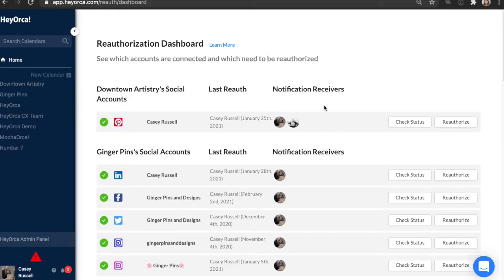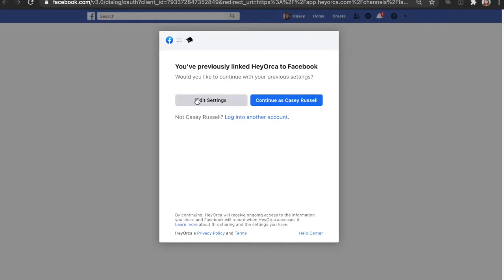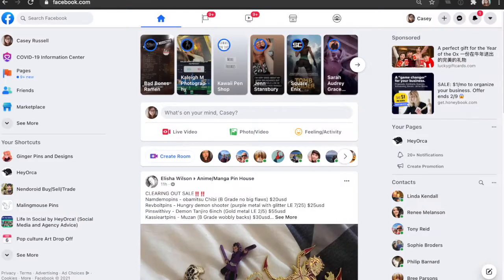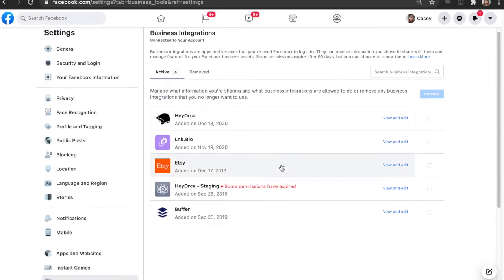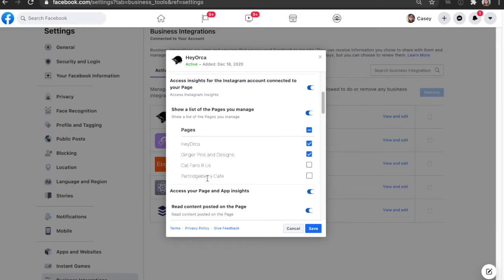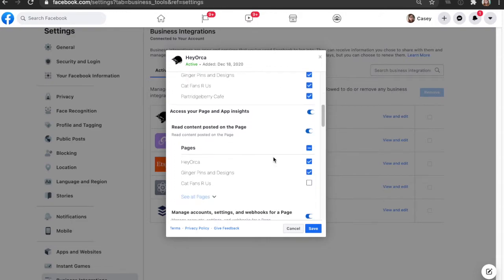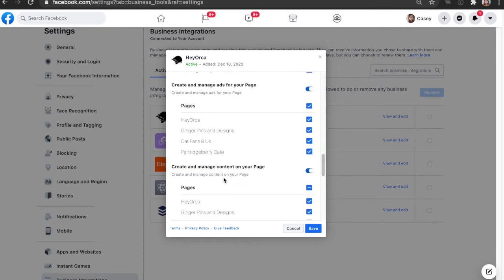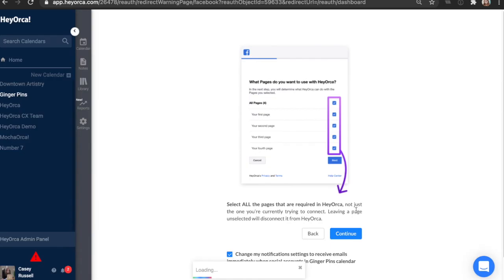HeyOrca - How to Reauthorize your Facebook account from Business Integrations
This is a tutorial on how to re-connect your account in HeyOrca by changing some settings in your Business Integrations settings on your Facebook Page.